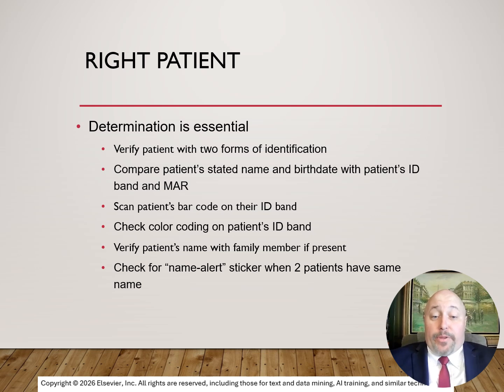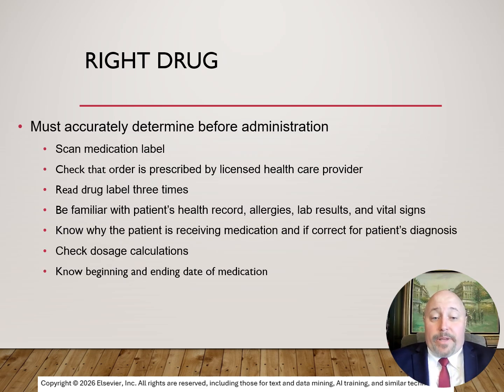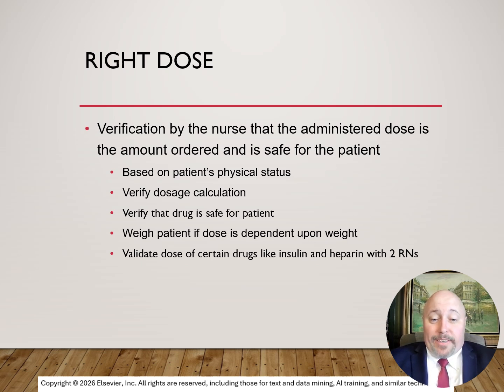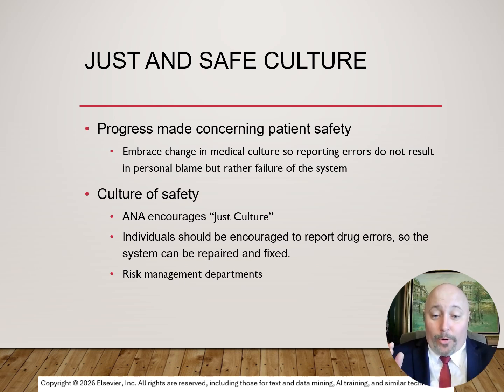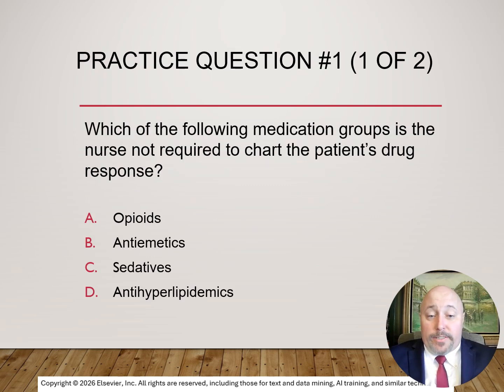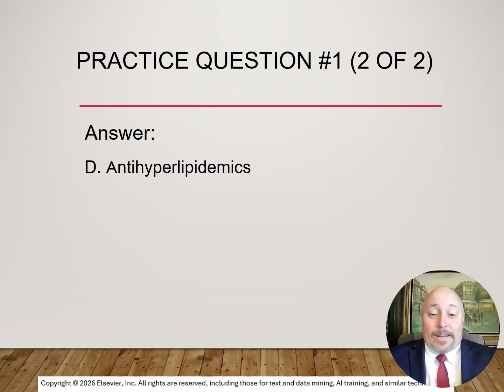Pharm Ch 9 Safety and Quality